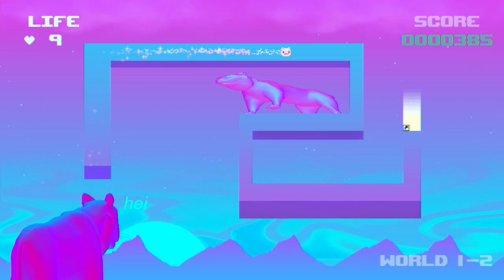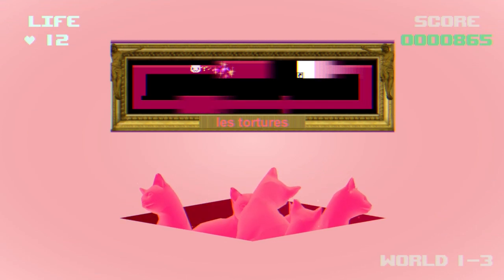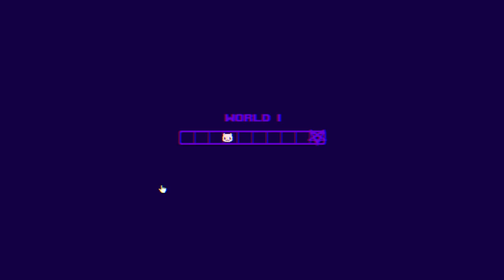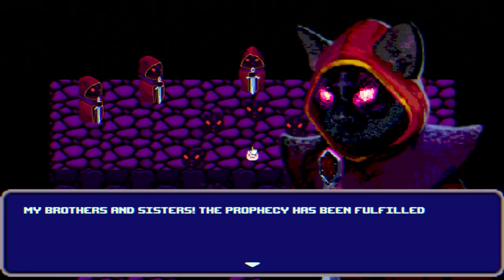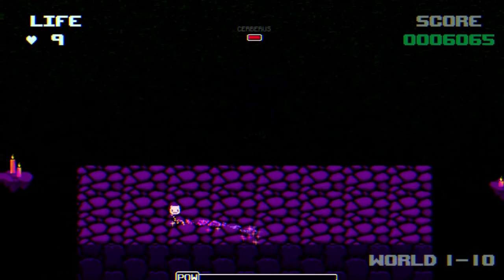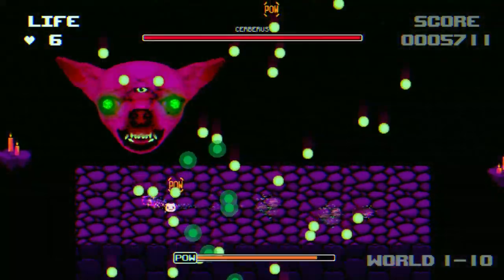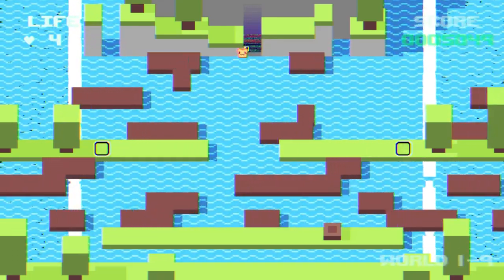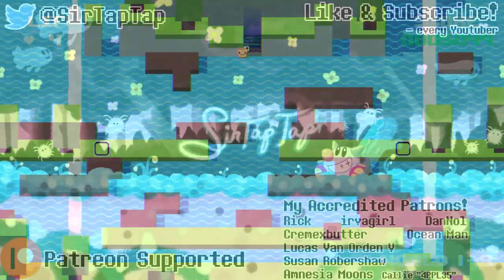Let's Play PUSS! | Super Intense Vaporwave Dodge 'em Up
Being a cat is hard. Let's stop a satanic cult.